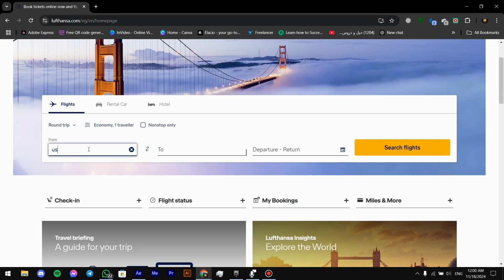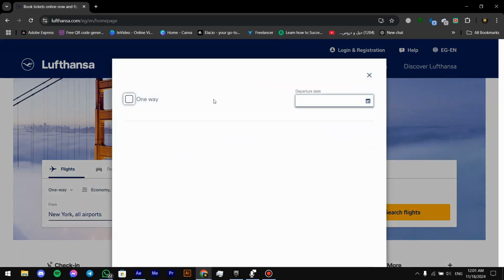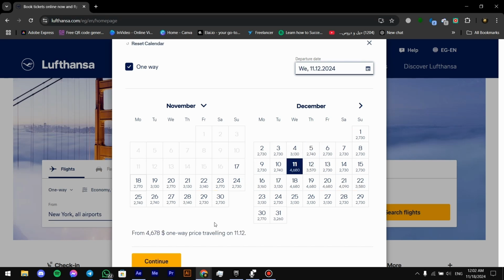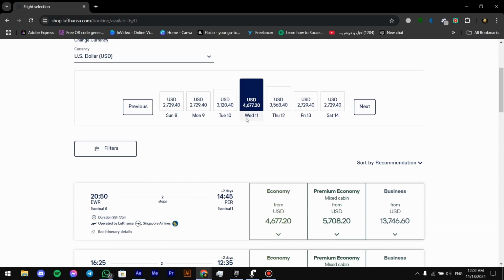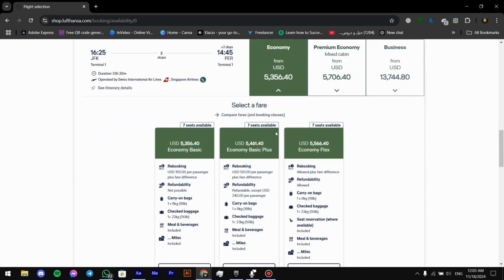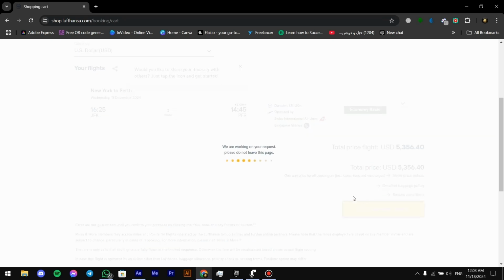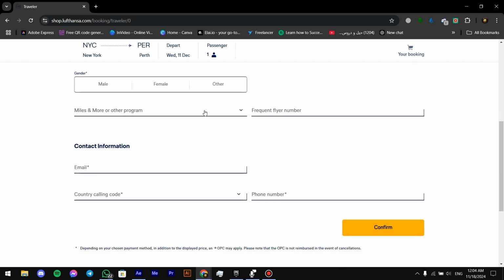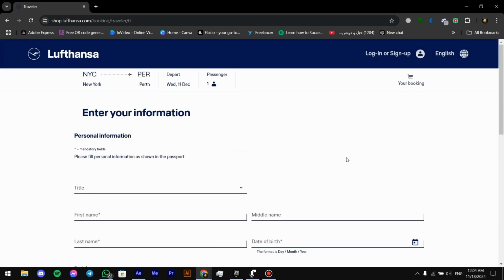How to Book Flight Tickets Online Lufthansa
In this quick tutorial I explain, how to book flight tickets online Lufthansa.